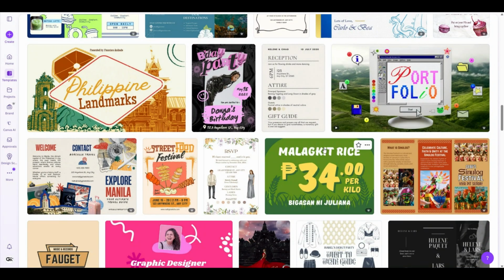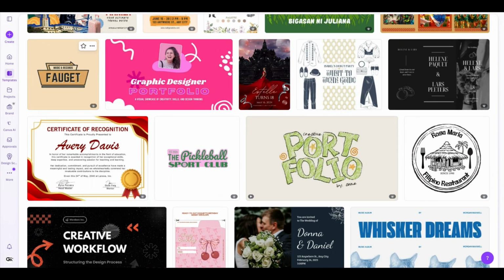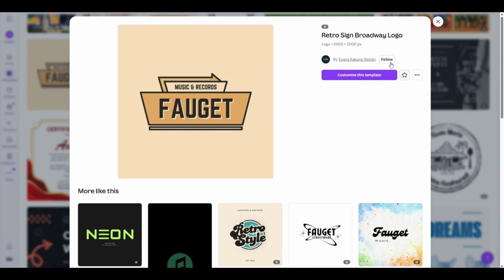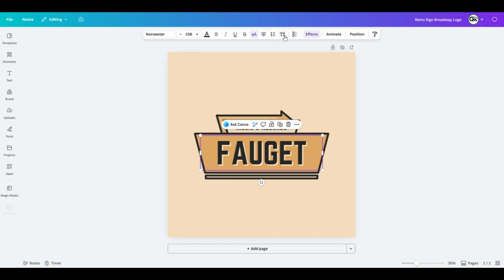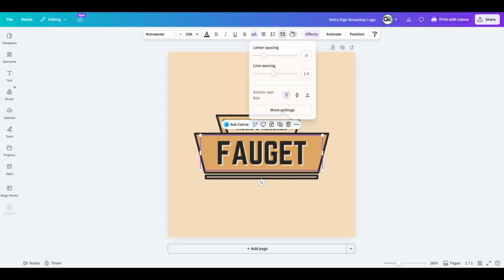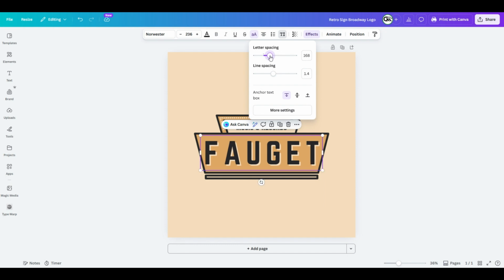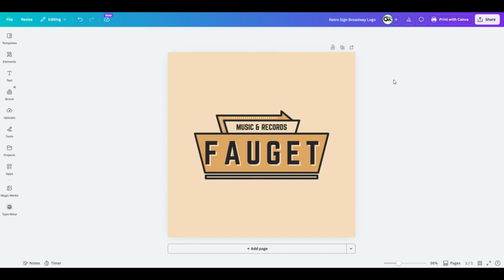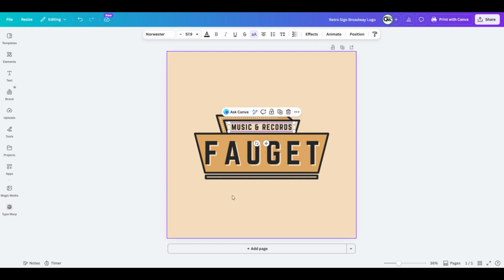How to Space Text in Canva — Most People Miss This